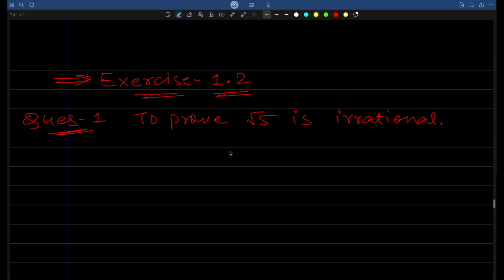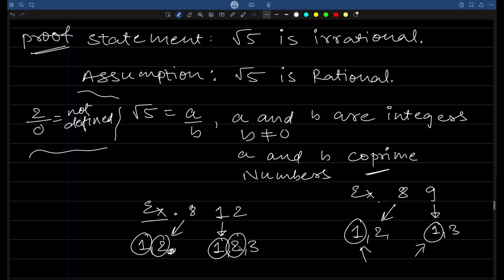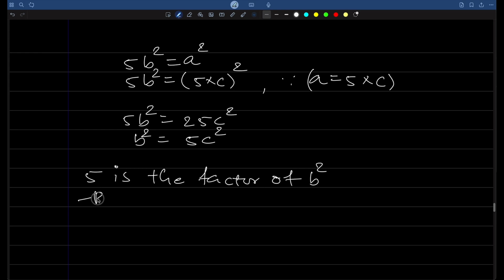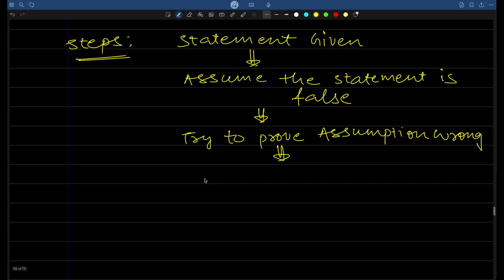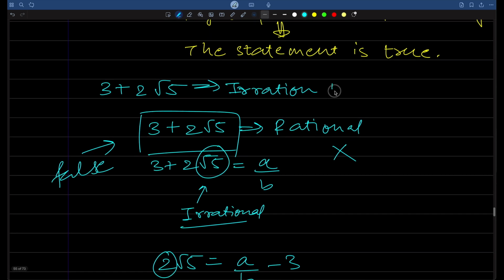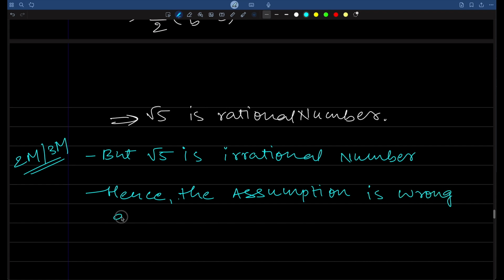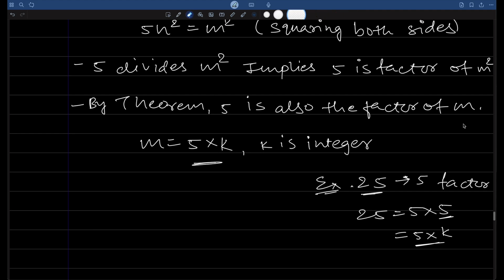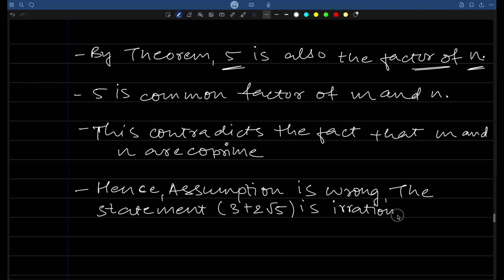Exercise 1.2 Part - 1 | Standard 10 | lecture 12 | chapter 01 | Real numbers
Exercise 1.2 Question 1, 2 | Standard 10 | lecture 12 | chapter 01 | Real numbers